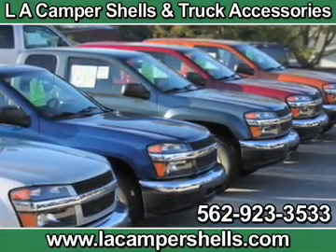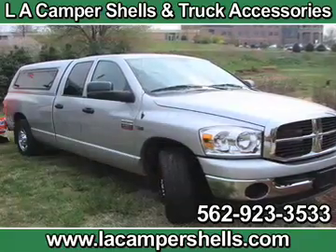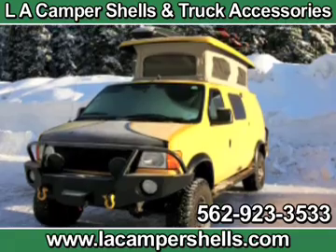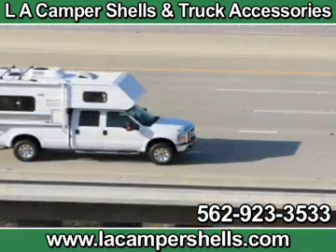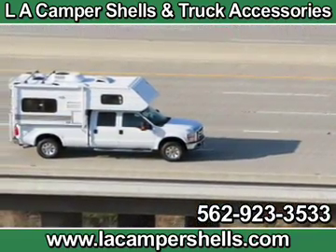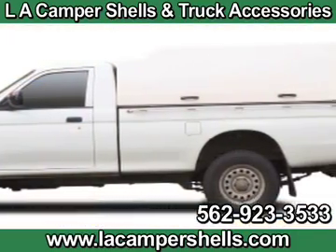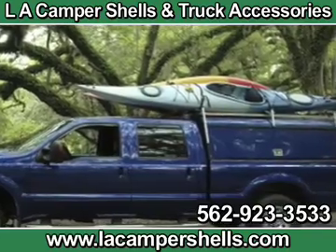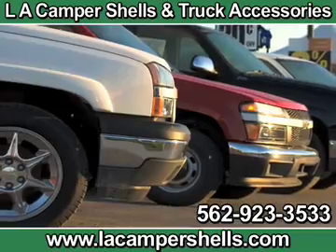L A Camper Shells & Truck Accessories , Downey, CA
L A Camper Shells & Truck Accessories